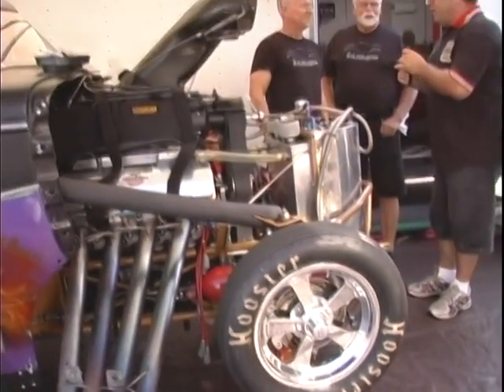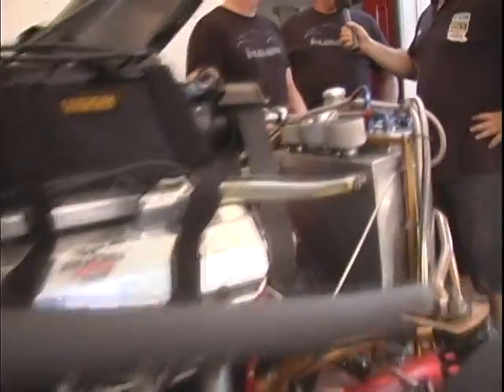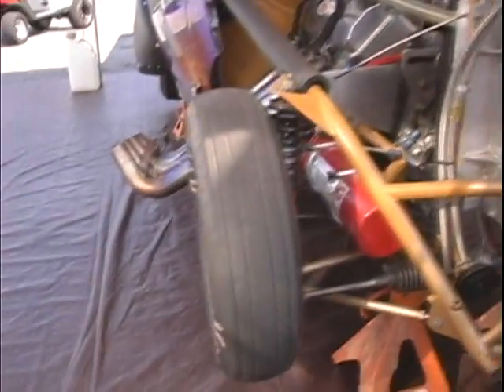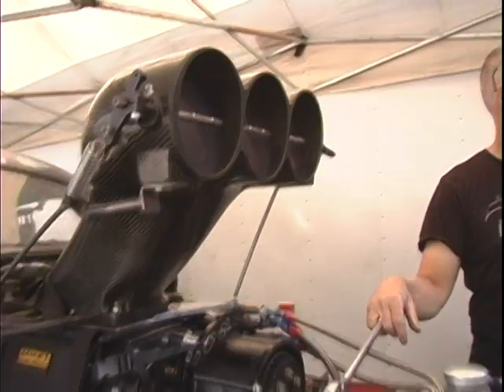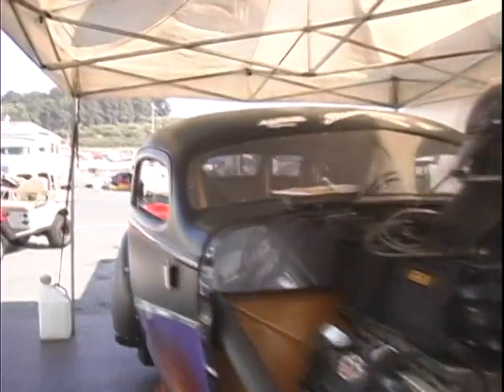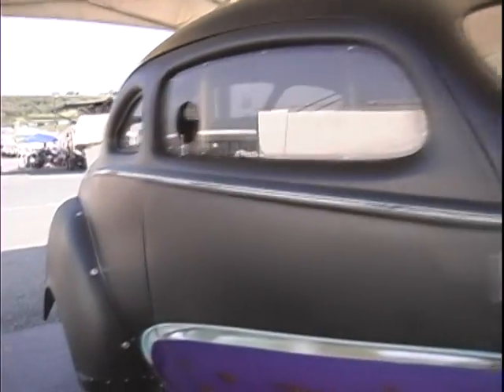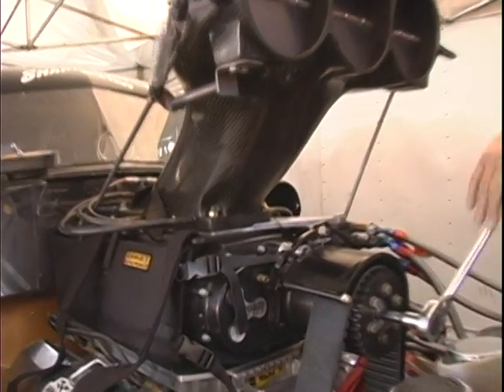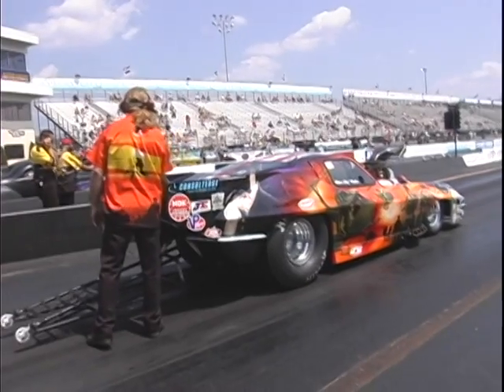BLOWN 38 HUDSON PROMOD "BOILERMAKER"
Kevin Vanderbeck and Butch talk about the car at Maplegrove and the North East Outlaw Promods/SUPER CHEVY  2010